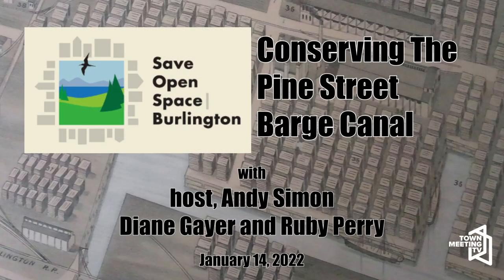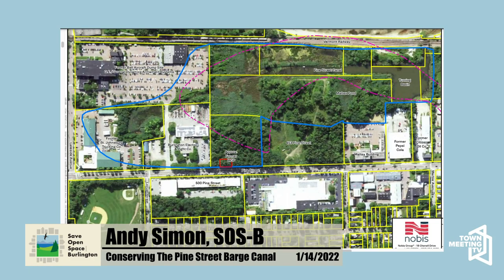Save Open Space Burlington: Conserving The Pine Street Barge Canal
Ruby Perry, from Save Open Space-Burlington (SOS-B), Diane Gayer, architect and South End resident, and Andy Simon, from Save Open Space-Burlington (SOS-B) discuss conservation of the Pine Street Barge Canal.